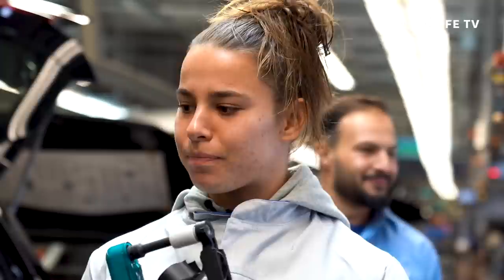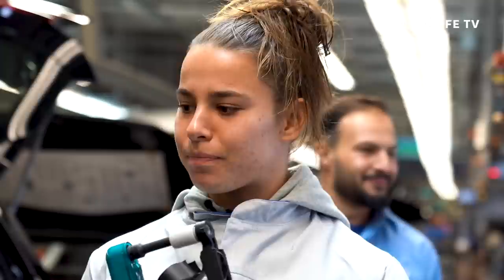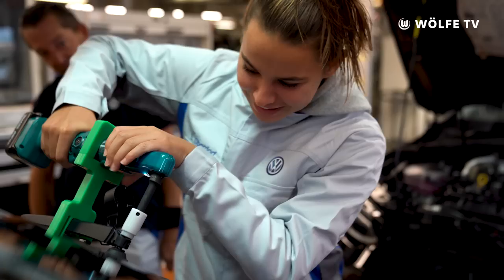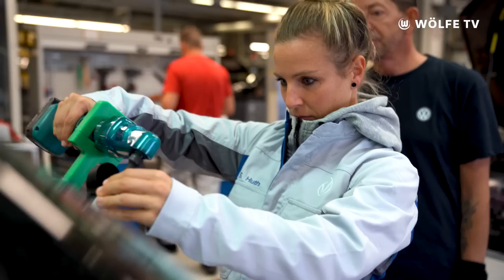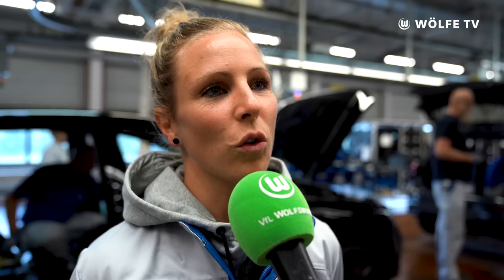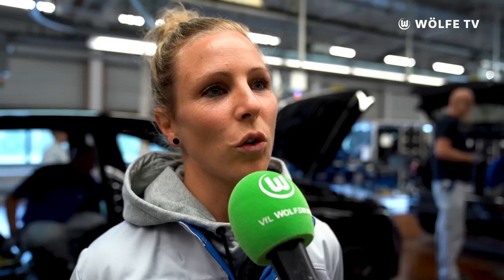Popp, Oberdorf & Co. probieren sich am Autobau 🚗🔧 | Die Wölfinnen bei der VW-Werkstour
Nun sind auch unsere Mädels an der Reihe: Gemeinsam mit Trainer Tommy Stroot und dem Team-Staff konnten sich unsere Spielerinnen um Alexandra Popp und Svenja Huth an verschiedenen Stationen im Volkswagen-Werk versuchen. Vielen Dank an unseren Hauptsponsor VW für diese Möglichkeit!

Folgt unserem VfLWolfsburg in die Bundesliga Saison 2022/23.